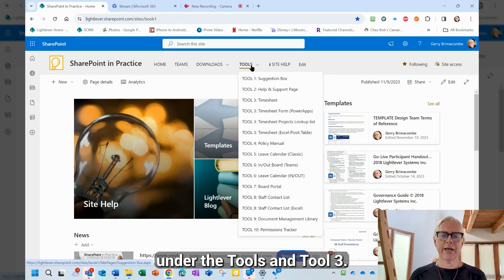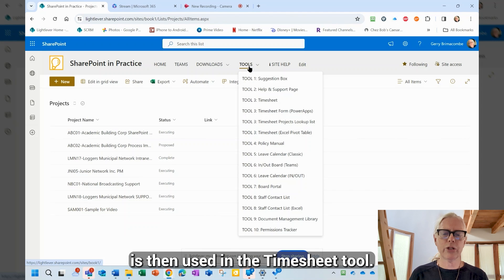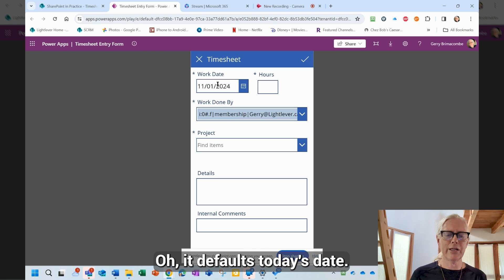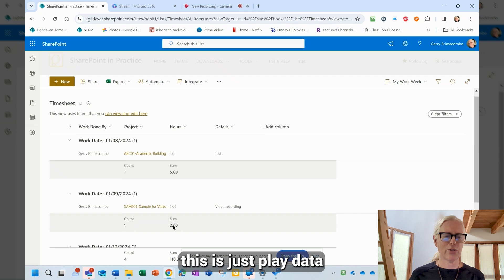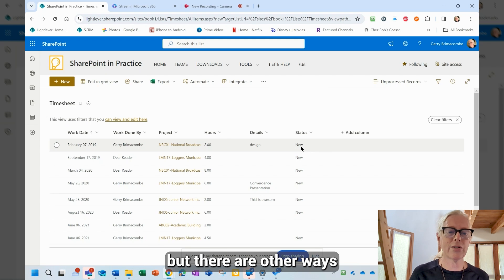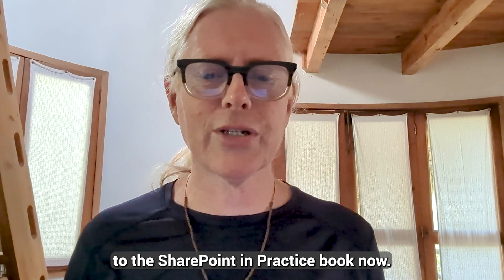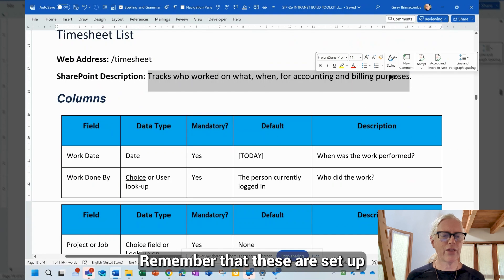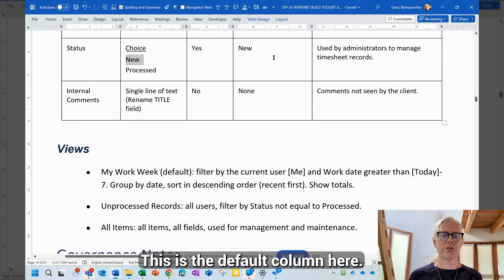Build a Timesheet App in Microsoft 365 | SharePoint and Excel Tutorial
Track time effortlessly with a custom Timesheet App built using Microsoft 365!

This step-by-step tutorial shows you how to create a simple yet powerful timesheet app using SharePoint and Excel, perfect for tracking business or project hours. Learn how to set up a Timesheet list, configure supporting forms, and streamline your workflow—all without purchasing additional tools!

What You’ll Learn:

Building a timesheet app in SharePoint
Configuring forms for time tracking
Integrating with Excel for advanced analysis

The Fast-Track Intranet Setup Kit gives you everything you need to build your Microsoft 365 intranet with confidence.
📘 You’ll get two guidebooks, 30+ templates, step-by-step tutorial videos, and a printable setup checklist.
👉 Grab the kit here and let’s get your intranet working for you